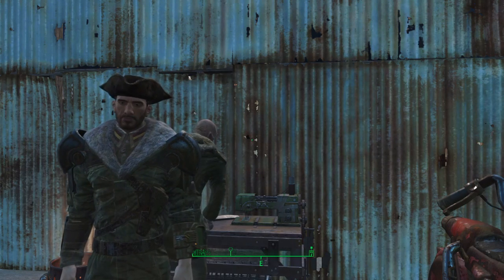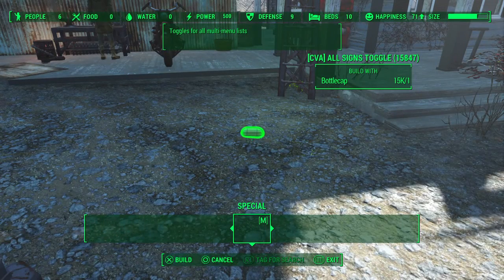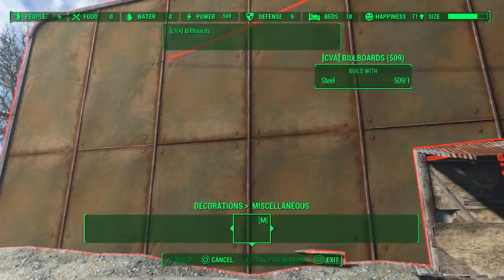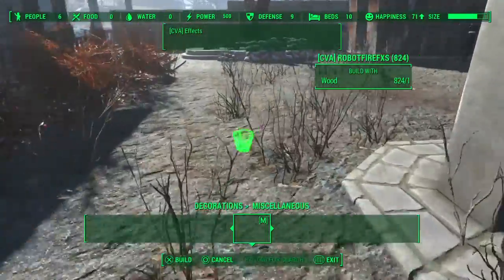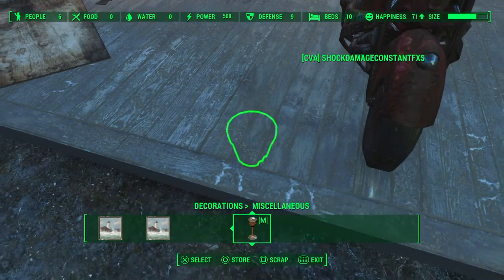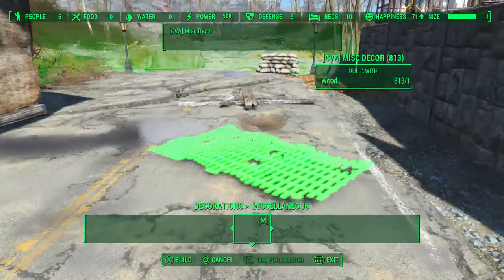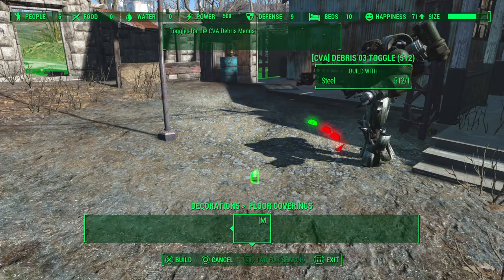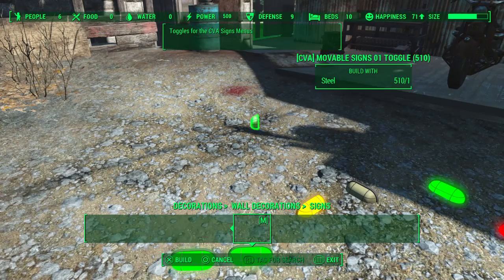Fallout 4 PS4 Mod Review "Custom Vanilla Assets"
There are so many items in this mod! You need to go to the Work In Progress section to find it though!